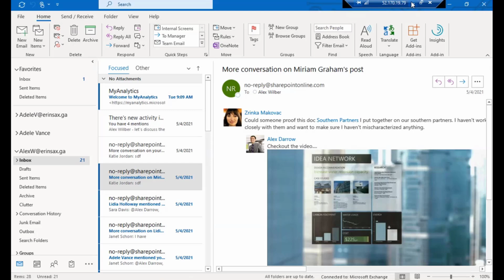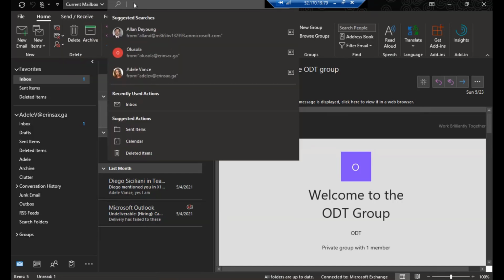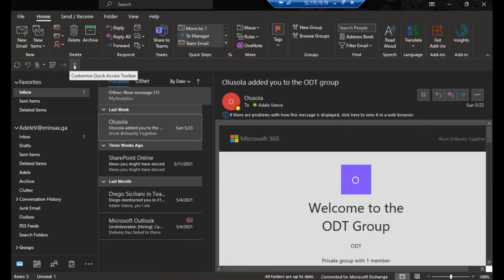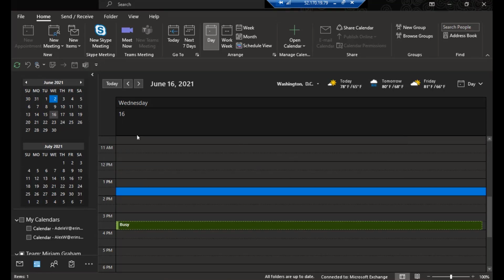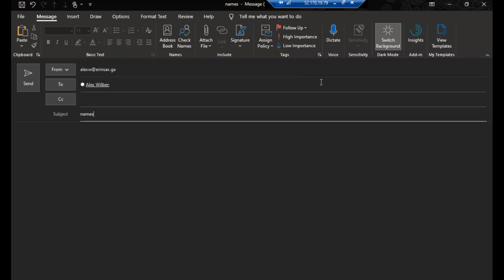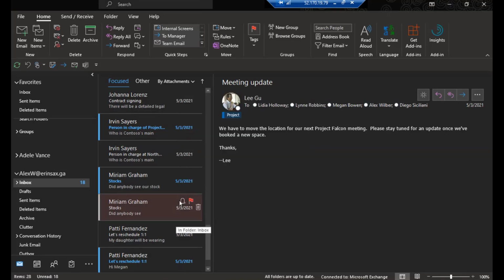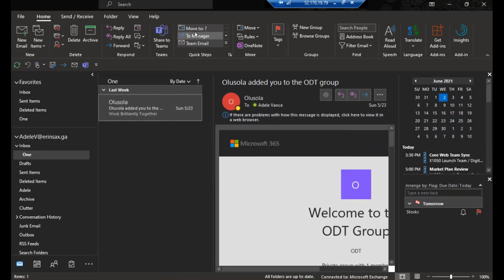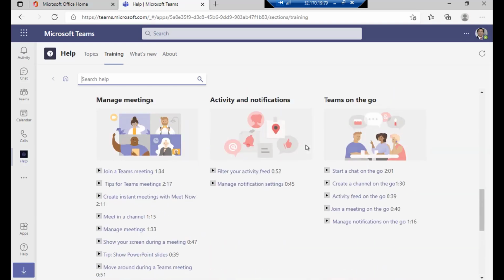Microsoft Outlook Tutorial: Beginner like a Pro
Unlock the full potential of Microsoft Outlook with our "Beginner Like a Pro" tutorial! Whether you’re managing emails, calendars, or tasks, this step-by-step guide will have you navigating Outlook like an expert in no time. Perfect for beginners ready to boost their productivity!